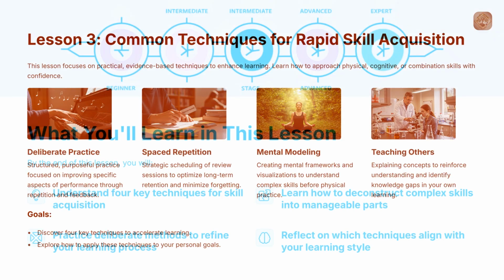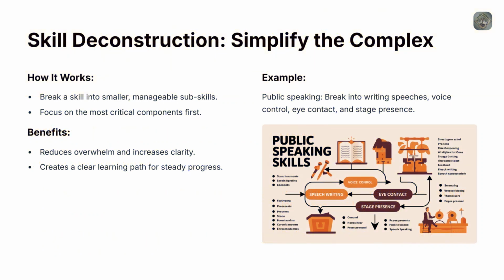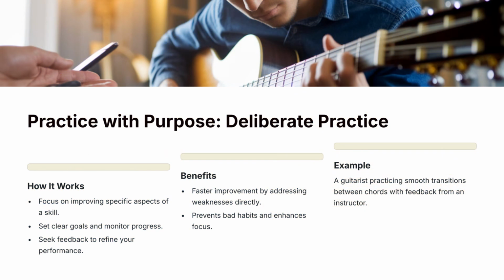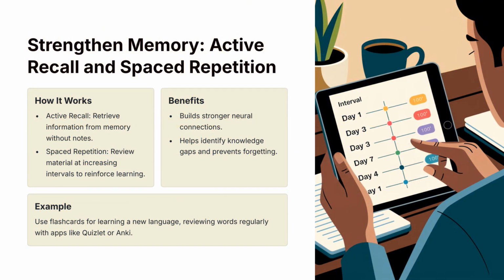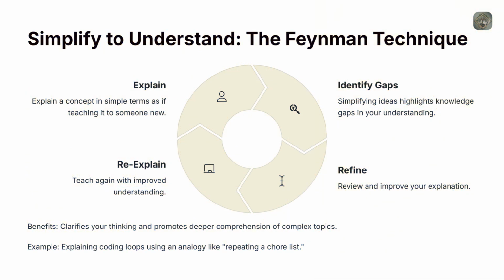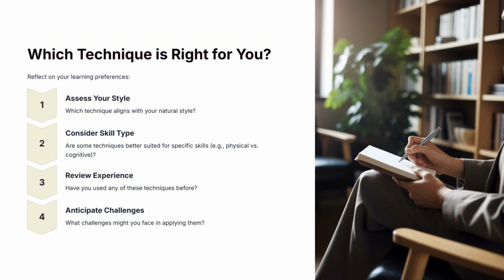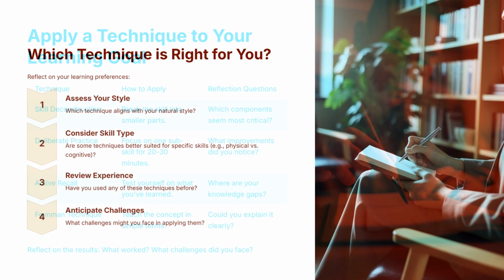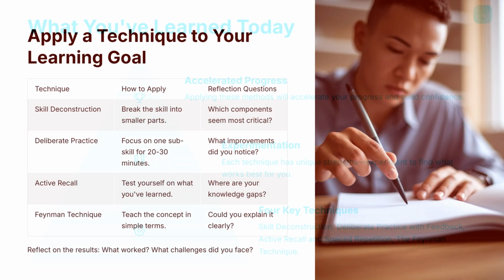Rapid Skill Acquisition: Common Techniques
Unlock your potential with LearnYa Skills Academy’s Essential Skills for Rapid Skill Acquisition! Whether you’re a professional adapting to industry trends, a student racing through coursework, or a lifelong learner eager to master new talents, this evidence-based learning strategies course shows you how to learn faster and more effectively.

Dive into four power-packed lessons:

Define & Deconstruct Your Goals: Break complex skills into bite-sized sub-skills.
Deliberate Practice & Targeted Feedback: Use focused practice sessions and real-time feedback loops.
Active Recall & Spaced Repetition: Reinforce memory with proven retention techniques.
The Feynman Technique & Growth Mindset: Simplify complex ideas and stay motivated through setbacks.
By the end, you’ll have a structured, step-by-step learning plan—complete with goal-setting frameworks, strategic information intake methods, and motivational tools—to overcome learning challenges and achieve rapid skill acquisition in any domain.

Ready to accelerate your personal and professional growth? and transform how you learn!